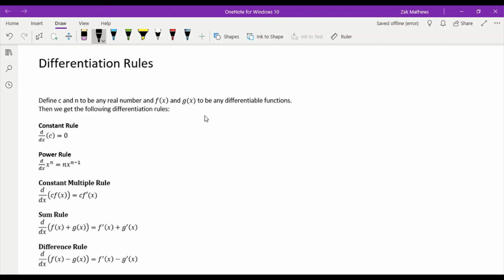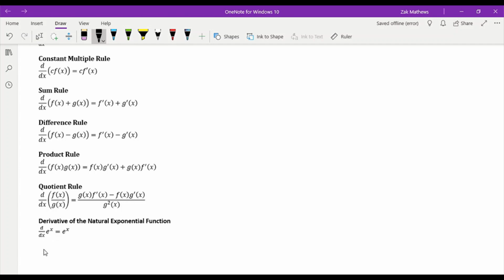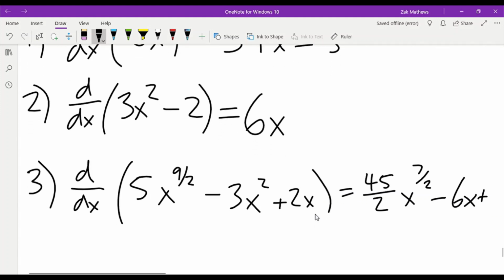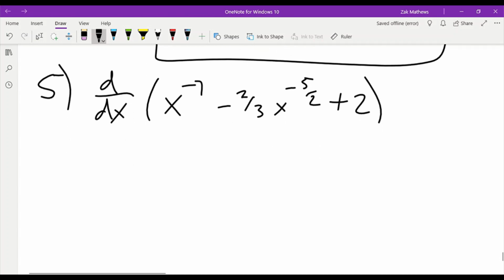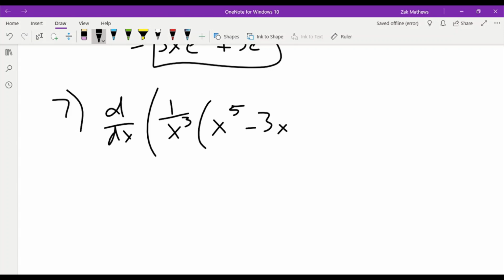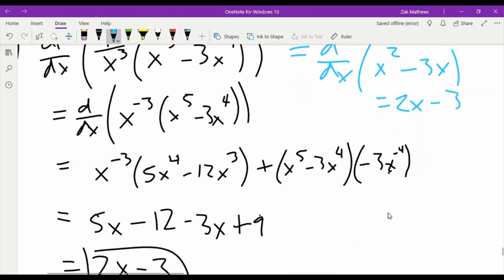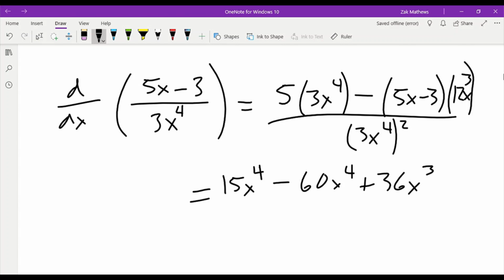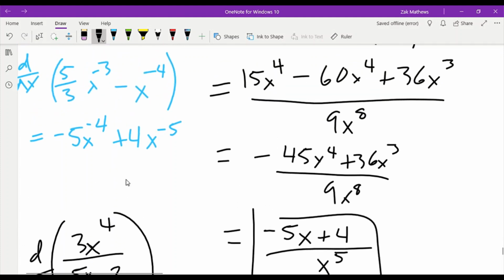Differentiation Rules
This video will cover the Constant Rule, Power Rule, Constant Multiply Rule, Sum Rule, Difference Rule, Product Rule, and Quotient Rule. I give several examples using the rules but proofs will not be provided.